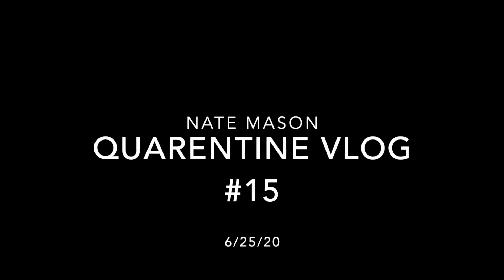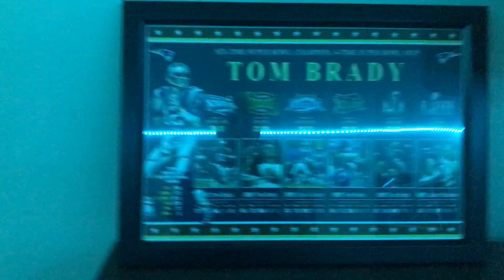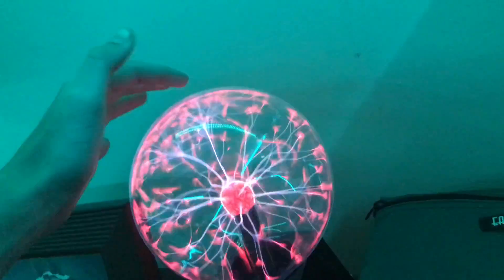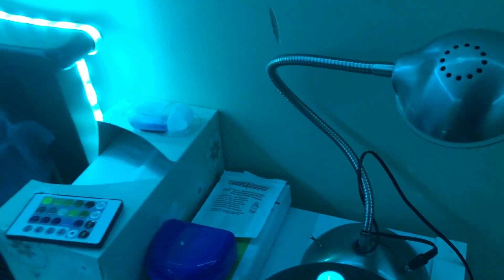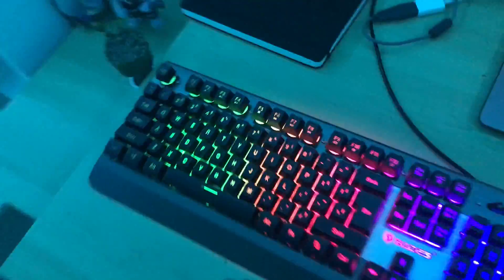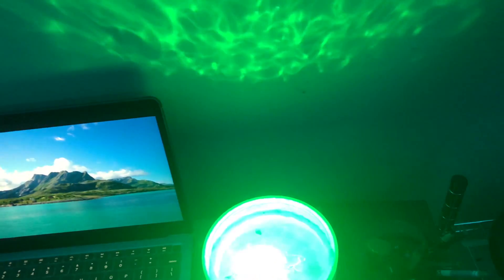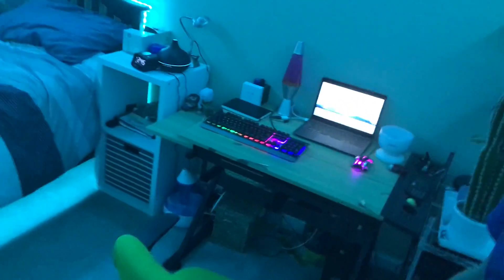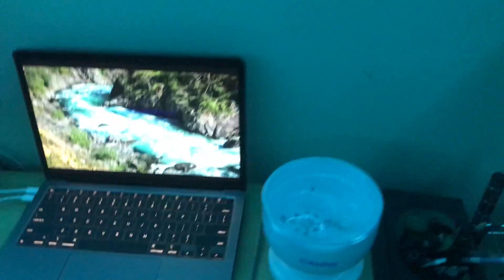ROOM TOUR 2020!!!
In this video I do a room tour of my awesome room. I hope this can give you good ideas on what you need in your room.